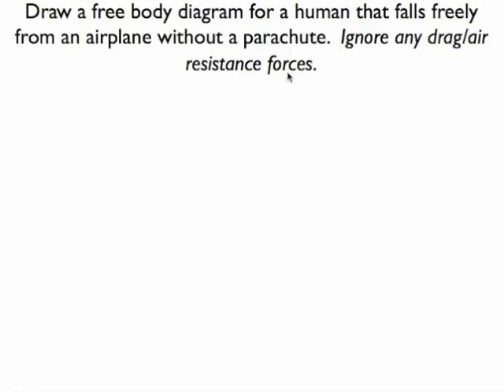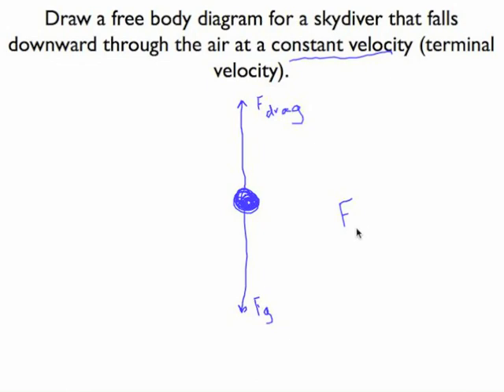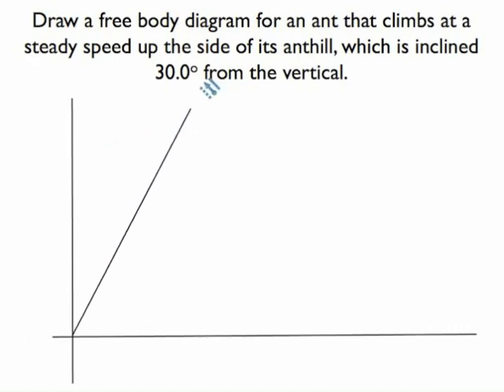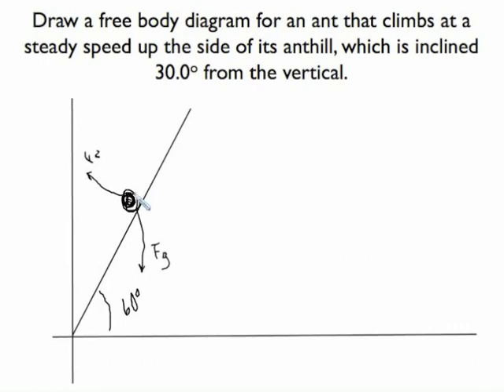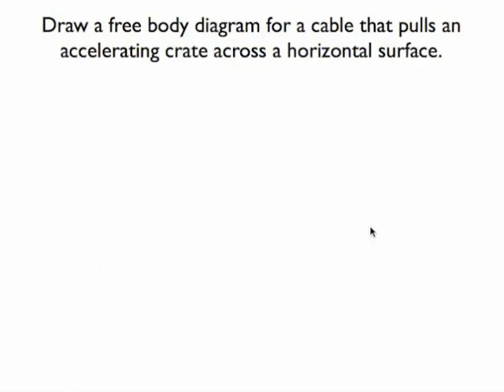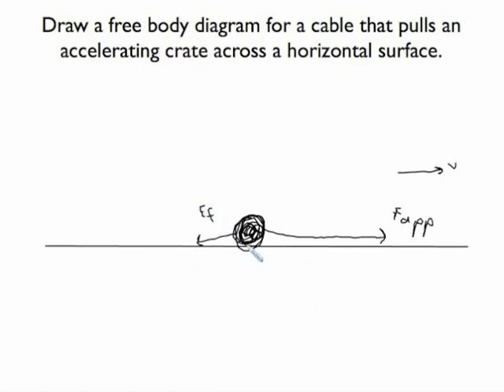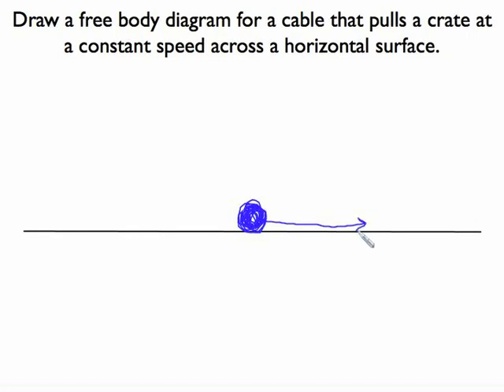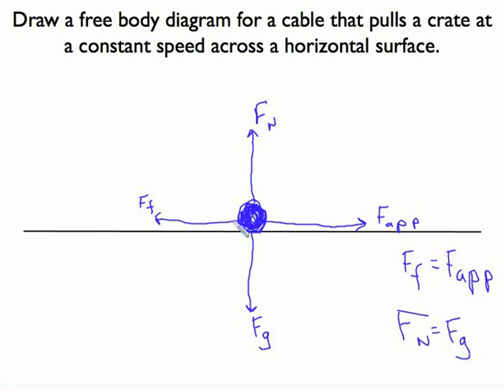Free Body Diagram Examples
In this video I create a few of the most common free body diagrams as examples.